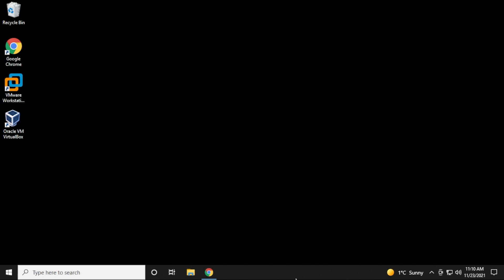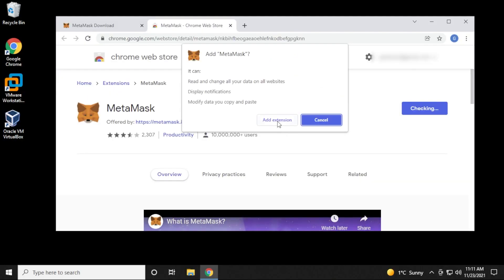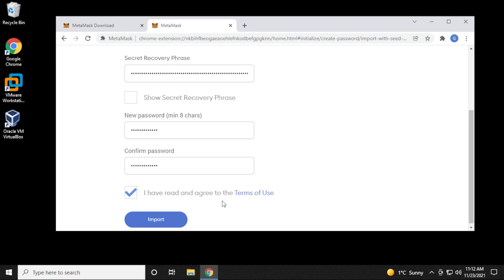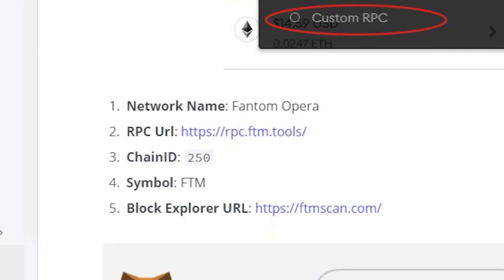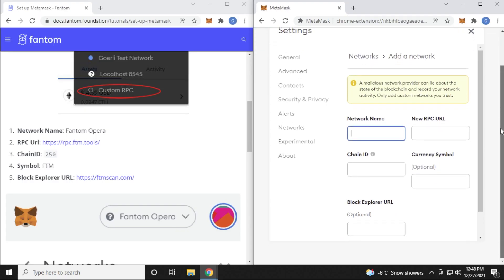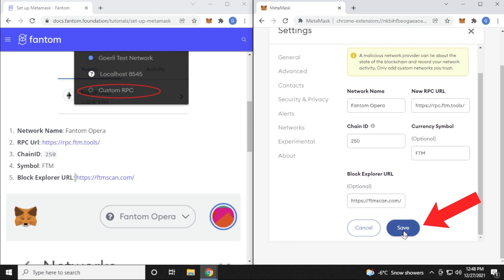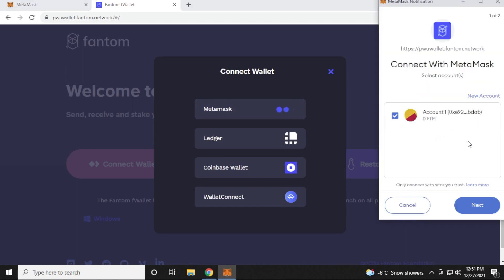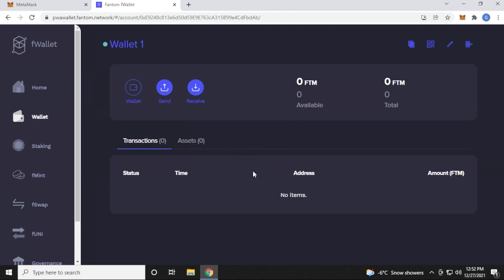How to Add Fantom Network to Metamask | Easy Add FTM to Metamask Guide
In this video will show you how to add fantom network to metamask. This is useful for preforming transaction designed for the fantom network. The network details used in the video are taken from the official Fantom documents. I highly recommend you use the source when adding information like this to your wallet. This will help avoid intrusions or manipulations of your currencies.

Video Notes

Fantom Mainnet
Network Name: Fantom Opera
ChainID: 250
Symbol: FTM